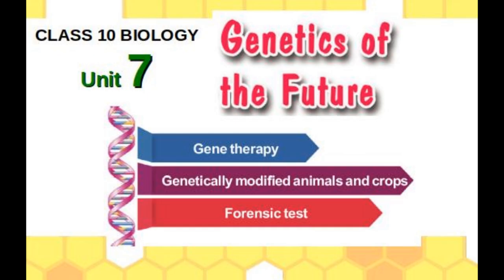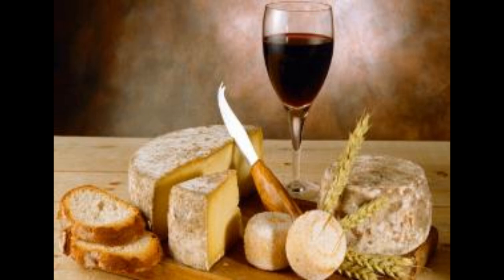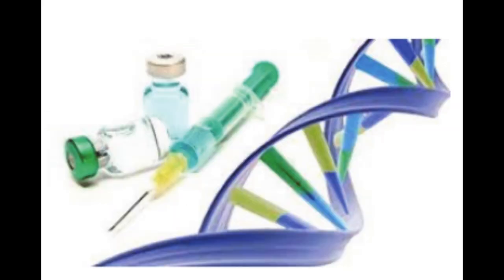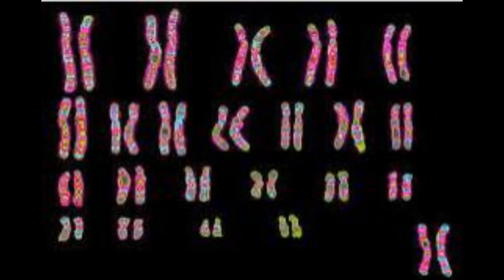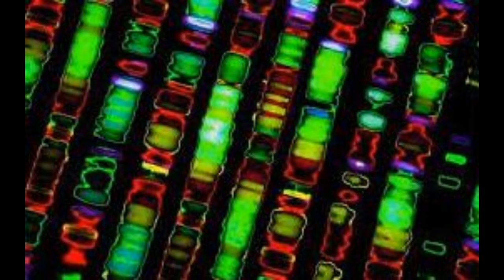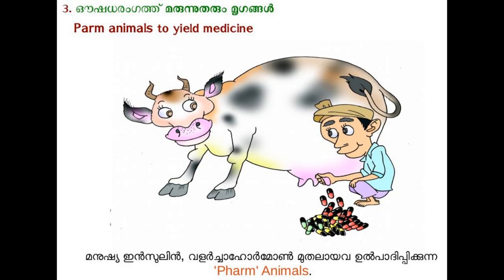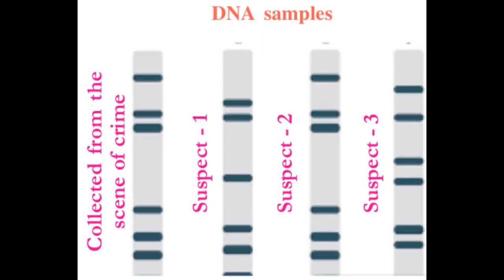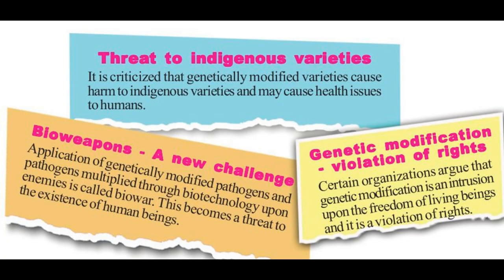Class 10 Biology Unit 7 Genetics of the Future Eng medium Revision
Kerala Class 10 Biology Unit 7 (Genetics of the Future) Eng medium Revision by Rasheed Odakkal.